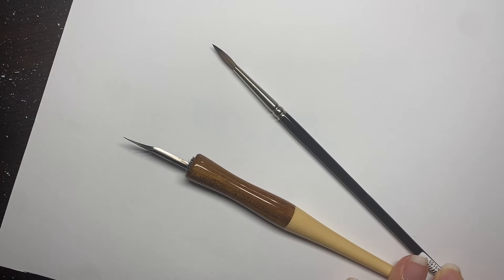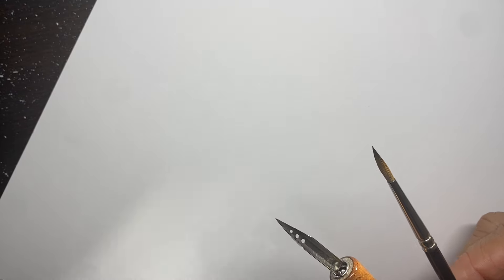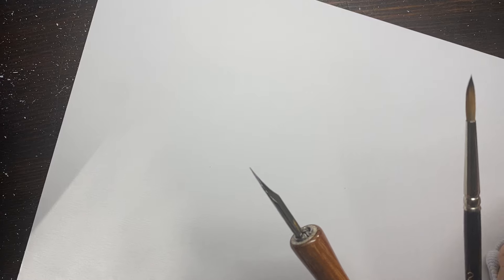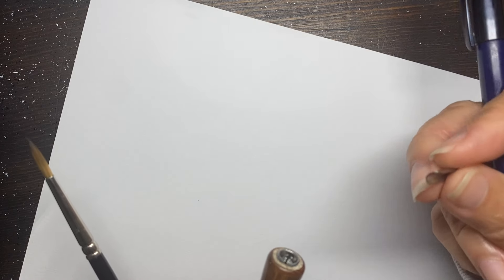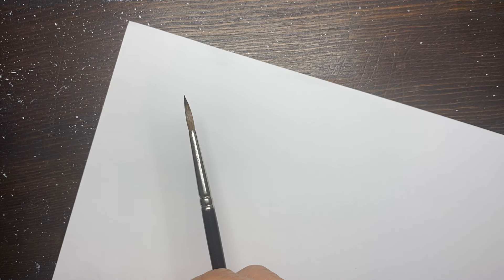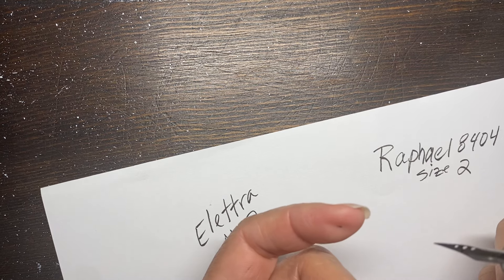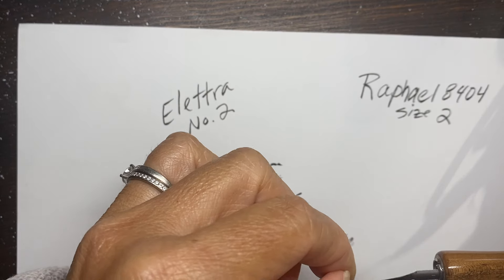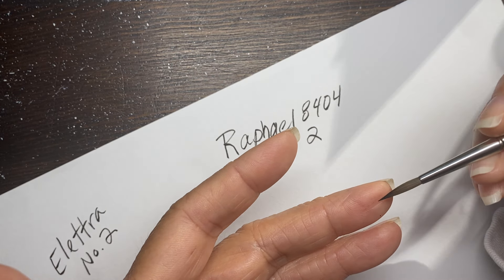What pen is that?!😩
You have questions. I have answers. They may not be the right answers, or the ones you want... or need. Whelp. what were you expecting? I'm a simple monkey.